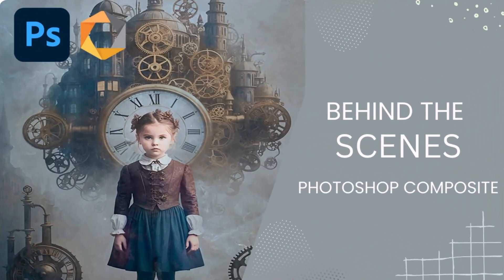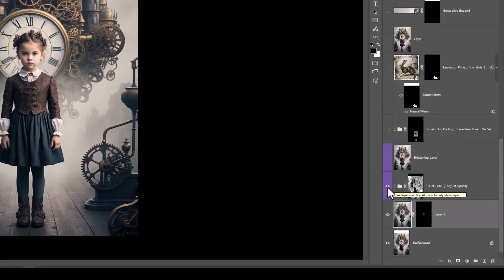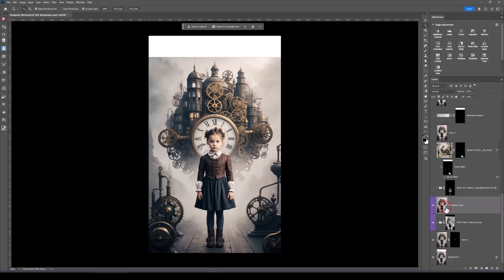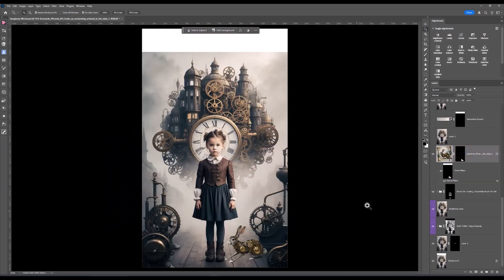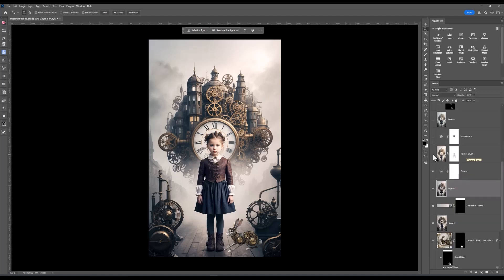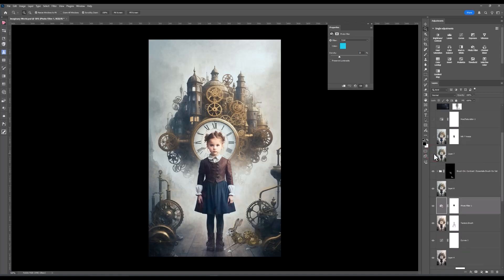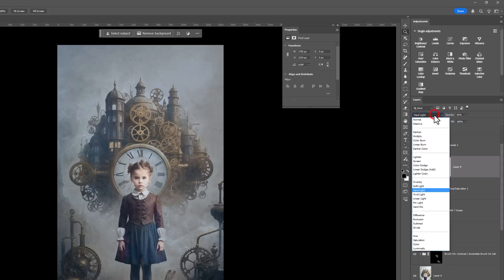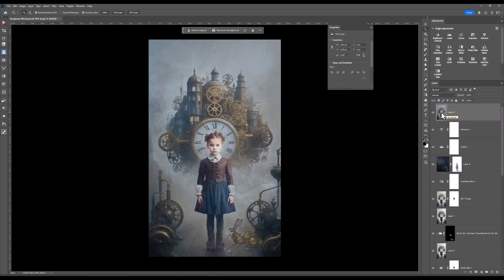Photoshop Composite |Behind the Layers | Creative Process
In this Behind the Layers episode, I share the creative process behind this image inspired by a movie. A quick edit using colour grading, texture brushes and textures to create the colour depth. Let's have some fun!

FOR MORE RESOURCES ⬇️
🔸 Imagination Shop - Photoshop Actions, Textures, Digital Assets